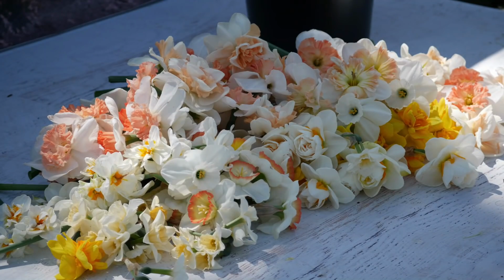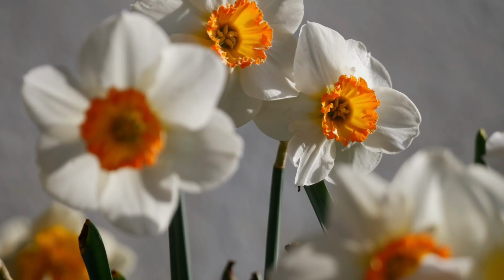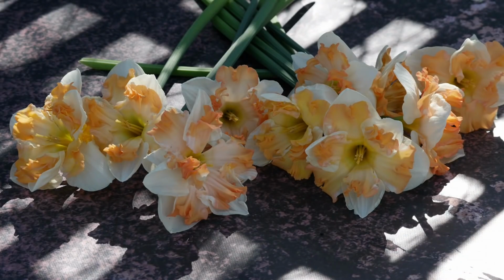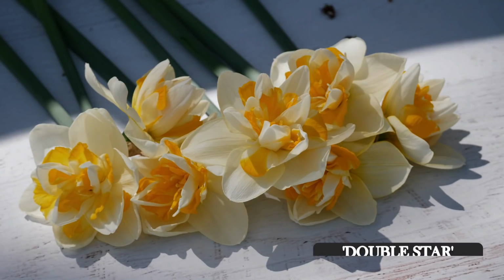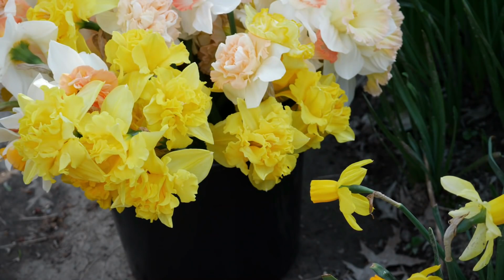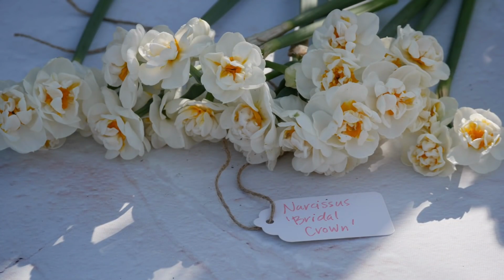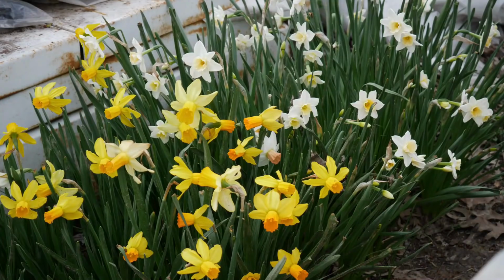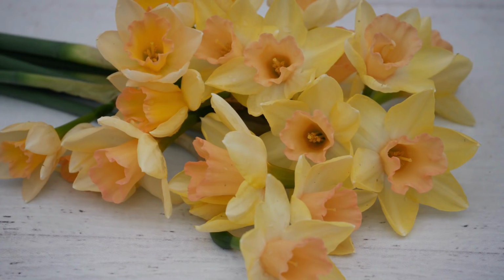FULL TOUR: FANCY DAFFODILS 2021 - CUT FLOWER FARM /// BACKYARD FLOWER GARDEN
I sincerely hope that you enjoy this full tour of the daffodils growing in this year's garden.

00:00 | Intro
01:15 | 'FLOWERSCAPE' Botanical Coloring Book
02:45 | 'Cassata' Daffodils
03:23 | 'Ice Follies' Daffodils
03:50 | 'Ice King' Daffodils
04:45 | 'Orangery' Daffodils
05:12 | 'Barrett Browning' Daffodils
05:57 | 'February Gold' Daffodils
06:30 | 'Avalanche' Daffodils
07:14 | 'Can Can Girl' Daffodils
08:22 | 'Geranium' Daffodils
09:07 | 'Acropolis' Daffodils
10:05 | 'Sunny Girlfriend' Daffodils
10:52 | 'Peach Cobbler' Daffodils
11:34 | 'Pink Wonder' Daffodils
12:26 | 'Martha Stewart' Daffodils
13:40 | 'Lingerie' Daffodils
14:26 | 'Salou' Daffodils
15:01 | 'Double Star' Daffodils
15:54 | 'Love Call' Daffodils
16:28 | 'Dick Wilden' Daffodils
17:54 | 'Art Design' Daffodils
19:02 | 'Sailorman' Daffodils
20:55 | 'Replete' Daffodils
22:01 | 'Flower Surprise' Daffodils
23:28 | 'Pink Charm' Daffodils
24:27 | 'Bridal Crown' Daffodils
25:40 | 'British Gamble' Daffodils
26:48 | 'Candy Princess' Daffodils
27:50 | 'Tahiti' Daffodils
28:45 | 'Precocious' Daffodils
29:30 | 'Prosecco' Daffodils
30:12 | 'Pink Champagne' Daffodils
30:30 | 'Mallee' Daffodils
31:09 | 'Sir Winston Churchill' Daffodils
31:33 | 'Stainless' Daffodils
32:02 | 'Gay Tabor' Daffodils
32:20 | 'Isha' Daffodils
32:39 | 'Night Cap' Daffodils
33:09 | 'Extravaganza' Daffodils
33:38 | 'Yazz' Daffodils
34:10 | 'Blushing Lady' Daffodils